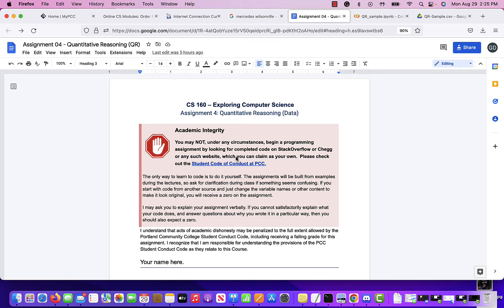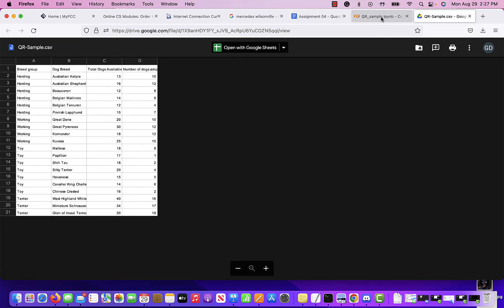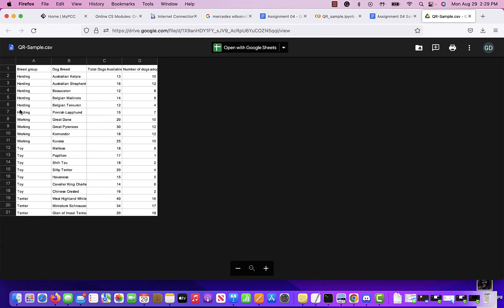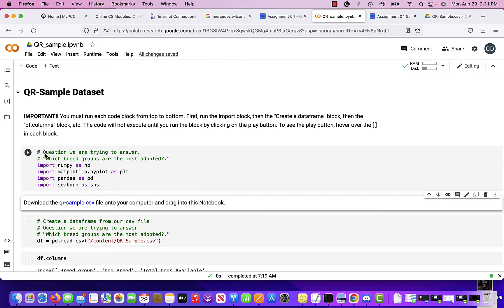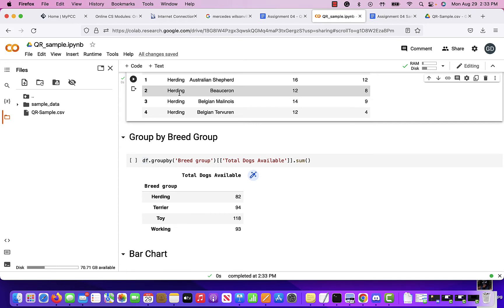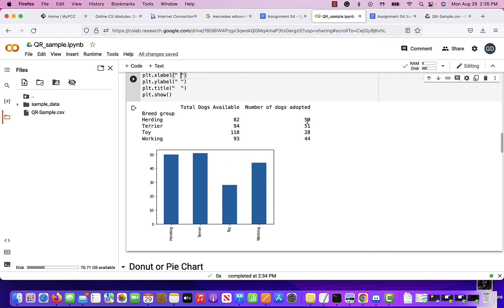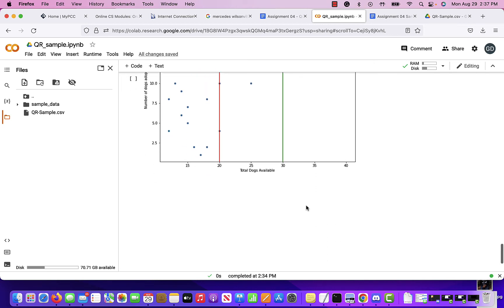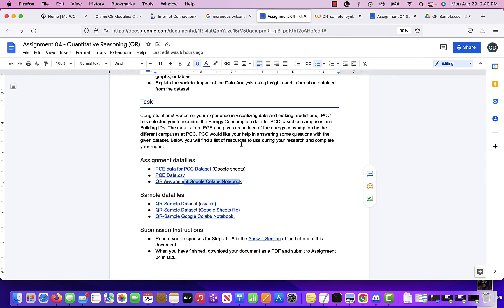CS160 A04 Sample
This video demos a sample dataset analysis for your QR Assignment 04.